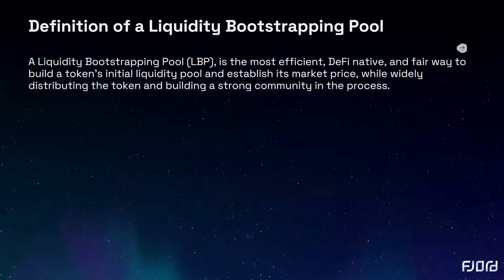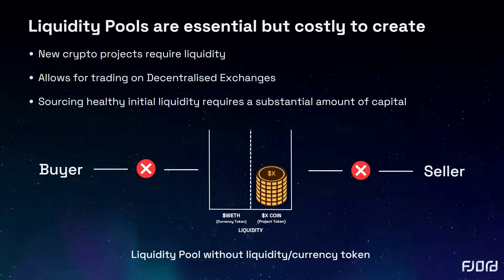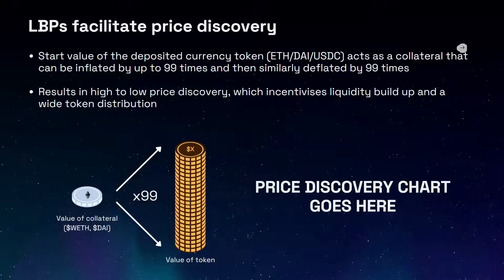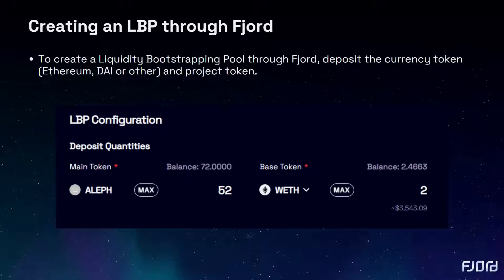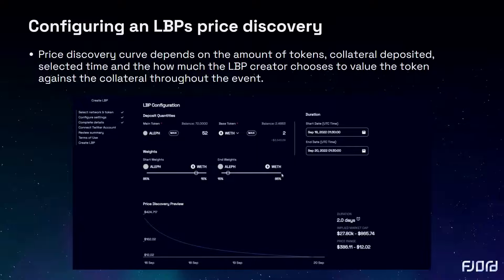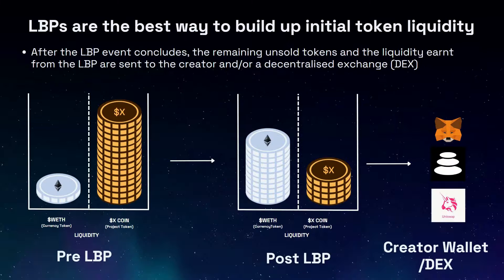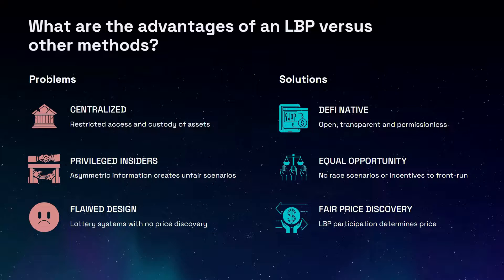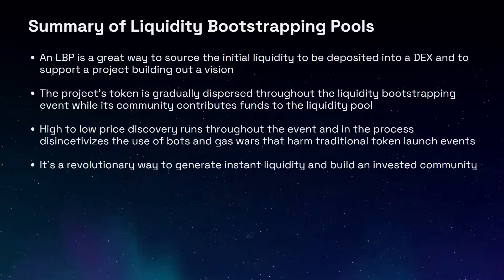What is a Liquidity Bootstrapping Pool? (LBP)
What are Liquidity Bootstrapping Pools and what are they used for? Learn more about this revolutionary way to build new communities in web3.